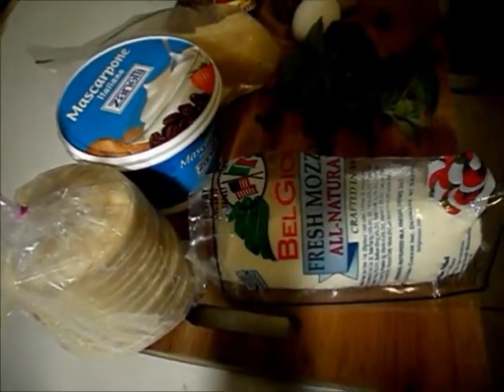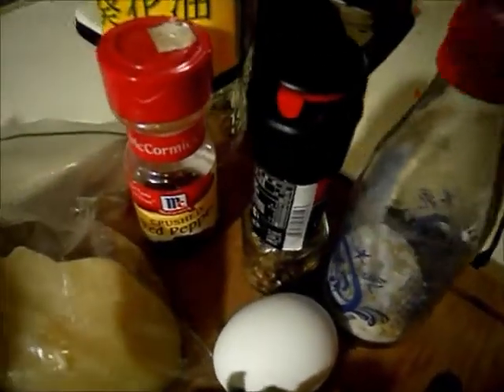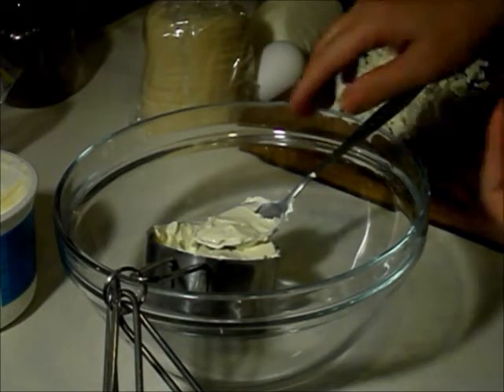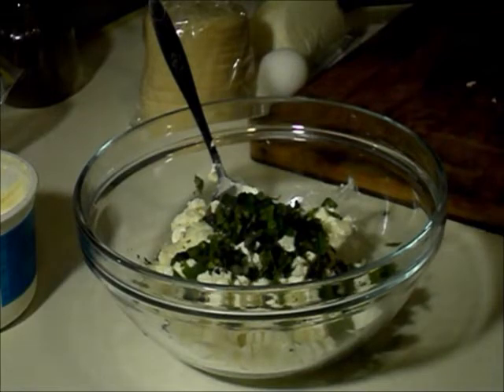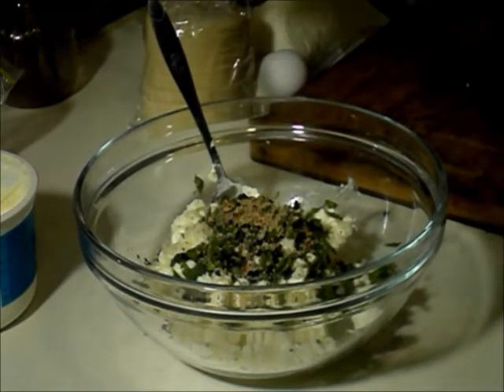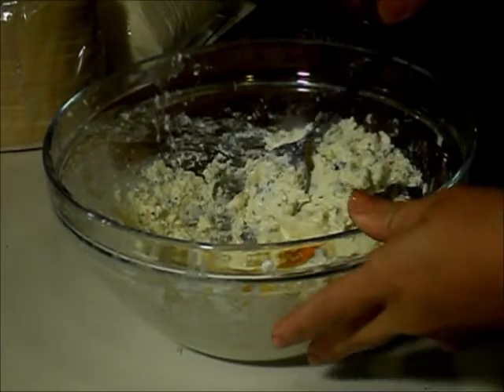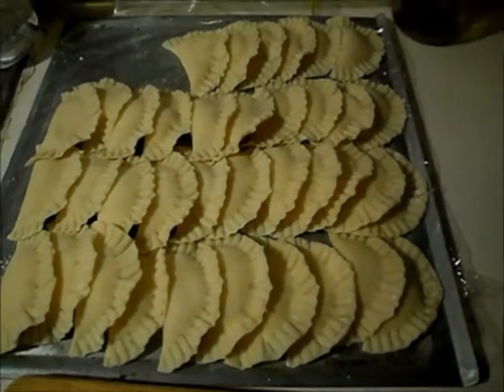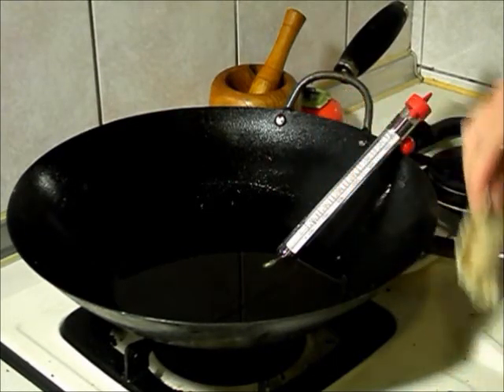Fried ravioli with 3-cheese and herb filling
3- cheese Fried Ravioli

Ingredients:

1 cup marscapone
1 cup pecorino romano
1 cup fresh mozzerella
handul fresh herbs chopped fine
salt, pepper, and crushed red chili flakes to taste
few grates of fresh nutmeg or 1/4 teaspoon
1 egg
35 wonton, dumpling or ravioli wrappers
Frying oil such as vegetable, corn, sunflower

Directions:
- Add all three cheeses, spices, herbs, and egg into a bowl and mix thoroughly.
- Have a small bowl of water ready and gently rub water on the edges of the wrapper.
- Add a small amount of filling, fold wrapper in half and carefully press the edges. Takes a fork and press along the sides.
- Heat oil in a deep skillet, fryer, pot, wok until a temperature between 325-350F.
- Add Ravioli and fry until golden brown. Top with fresh grated pecorino. Serve with Marinara dipping sauce. YUM!